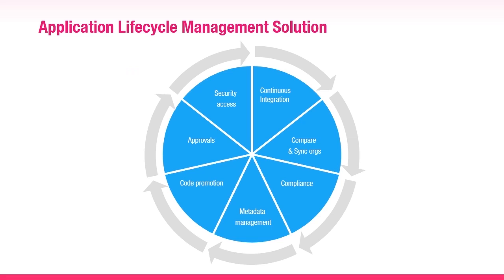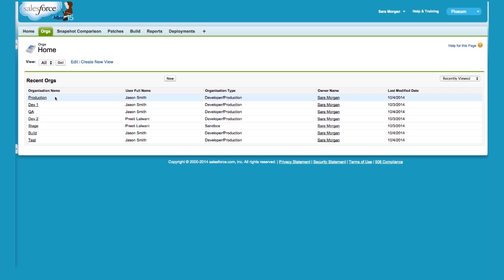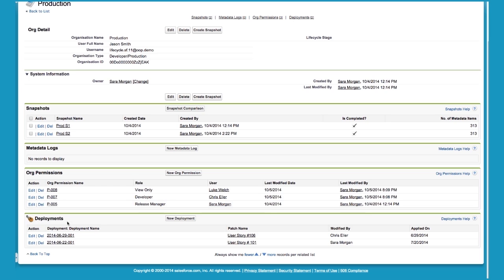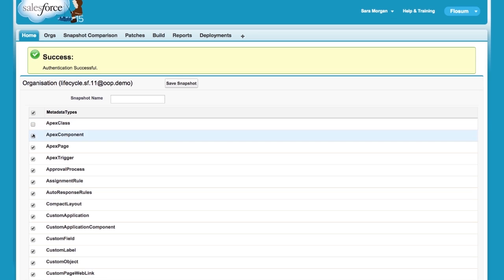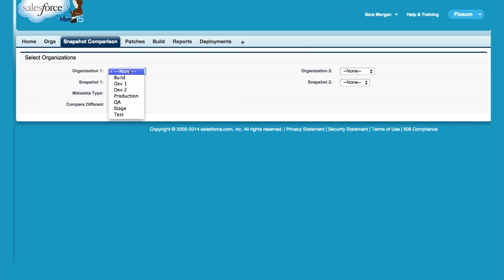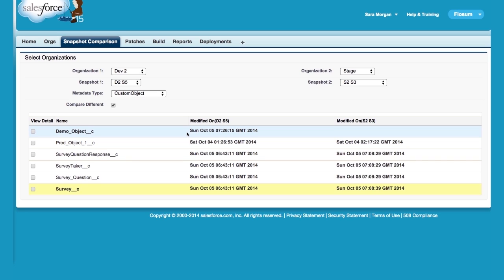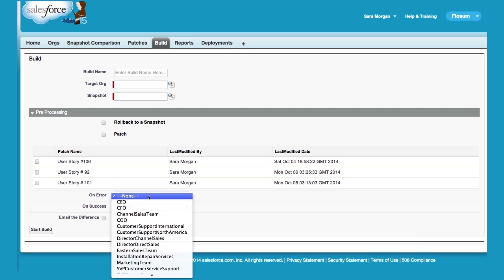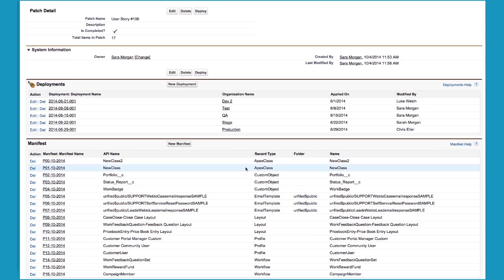A better alternative to Salesforce Jenkins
Salesforce Jenkins is not a match made in heaven. Salesforce Jenkins only provides automated builds with Salesforce.

 Establish proper release management processes: Jenkins is a continuous integration tool and not a release management solution. Continuous integration is a part of release management. However, enterprises need a complete change management framework which supports multiple processes and workflows to ensure collaboration, visibility, governance and compliance across the people, process and technology. Organizations need a comprehensive Application Lifecycle Management solution with the following capabilities:

    Manage Business Requirements
    Release Management capabilities
    Environment Management
    Version Control
    Analytics
    Testing capabilities

Analytics: Jenkins does not provide visibility into the end-to-end metrics. It does not communicate the key changes in the entire organization, or the challenges faced by the employees. Neither can the managers find about the key or the most productive employees, latest and greatest changes made to the production organization, nor any other change.

Solve salesforce specific issues: Jenkins is not made for Salesforce, and Jenkins does not understand Salesforce metadata types. For example, it cannot understand that some of the Salesforce metadata types are not granular and that they are not mutually exclusive. Also, there are many Salesforce-specific issues such as migrating profiles and permission sets from one organization to another organization. These issues cannot be handled by Jenkins, and the customer will be responsible for making these migrations manually.

Governance: Customers using Jenkins have a lot of issues in tracking and accountability of the changes made by the various members of the development team. Most of the deployments and builds done by Jenkins are done via a single, common user. All the the traceability is only at the code level provided by the source control (such as GIT). It is not feasible to track the deployments, since they are done by a single, common user.

Compliance: Customers need to ensure that they are meeting with the industry-, geographical- or department-wise regulatory compliance. For example, most public customers need to adhere to Sarbanes–Oxley compliance. This means that they need to ensure that they have proper access controls, segregation of duties, automatic change control, etc, in place to ensure financial compliance. Some of the customers need to ensure ITIL or COBIT compliance. Jenkins is not compliant with any of the aforementioned requirements.

Developer productivity: The key problem that Jenkins solves is automating builds on every check-in by a Salesforce developer. It does not increase user productivity by automating or streamlining every task in the change management process.

Collaboration and visibility: Jenkins does not allow developers to see the changes done by other team members. If a developer needs to understand the latest deployments to a given organization, he would need to reach out to the release manager or manually interact with other team members. Jenkins makes it really hard to track the changes by the entire development team.

Customize the processes: Most customers have specific nuances to their application lifecycle management processes. Although Jenkins provides continuous integration functionality, the framework cannot be customized beyond a certain extent. It does not allow the tailoring of the workflow processes, reporting, security changes, extensions to the base application, etc, to meet the customer’s needs.

Reduce Maintenance: Most customers need to install Jenkins on the local file server along with their local source repository. In addition, most customers have to write scripts to automate the release actions that Jenkins should perform. This greatly increases the maintenance. Most organizations have 1 to 2 developers to maintain the Jenkins framework.

End-to-end Environment management: Most large enterprises have many different sandboxes. They need a flexible application to track and manage the sandboxes including the purpose of the sandbox, refresh dates, owner of the sandbox, etc. Jenkins does not provide an agile framework to manage these sandboxes.

Certifications: Customers who select the Salesforce platform ensure that the platform will meet their industry regulations, financial regulations as well as regional regulations. Some of these certifications are: ISO 27001, SSAE 16/ISAE 3402 SOC-1, SOC 2, SOC 3 (SysTrust), FISMA, PCI-DSS, EU/EEA and Switzerland Safe Harbor self-certification through the U.S. Department of Commerce, TRUSTe Certified Privacy Seal. Jenkins does not provide any of these certifications and, since many of the code changes are deployed using an uncertified platform, auditors can fail the certification for the entire platform.